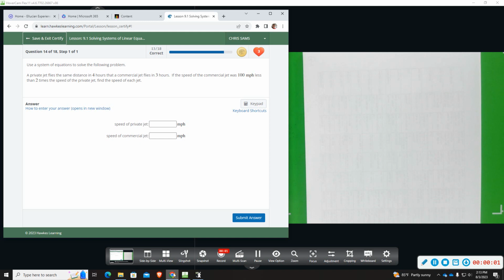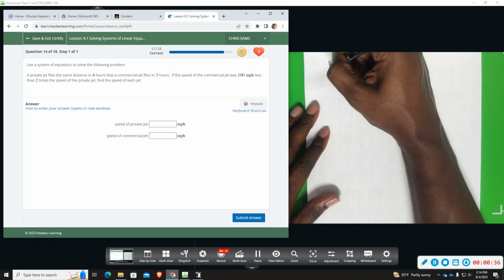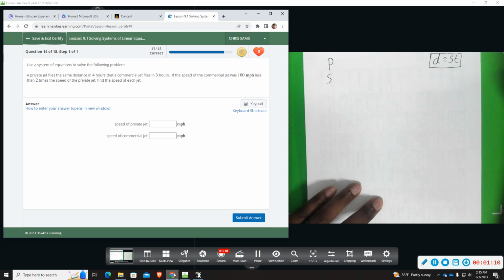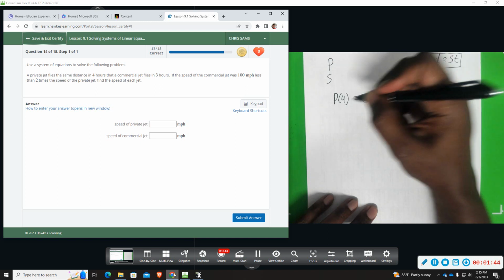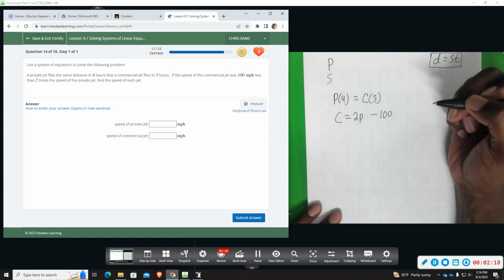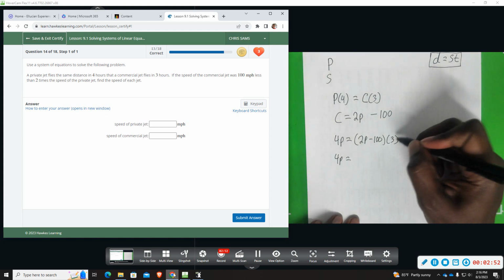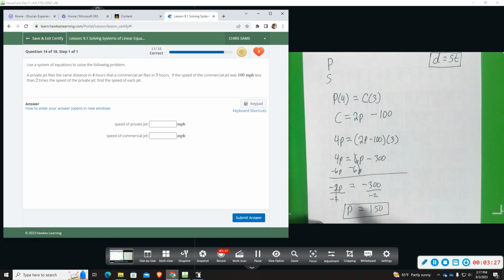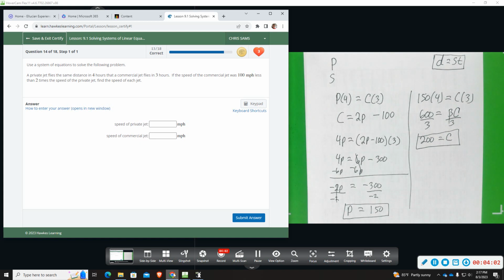LSCO CA 9 1 14